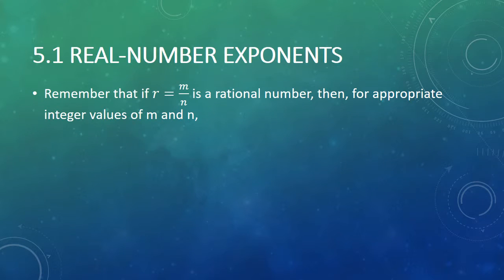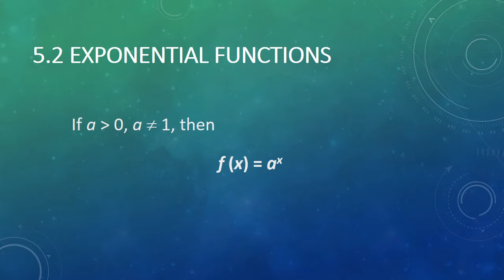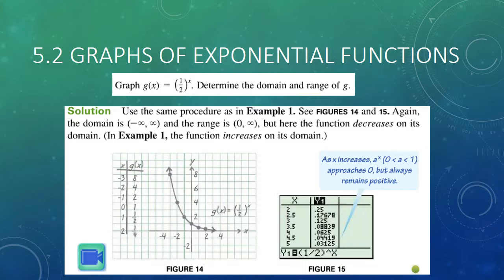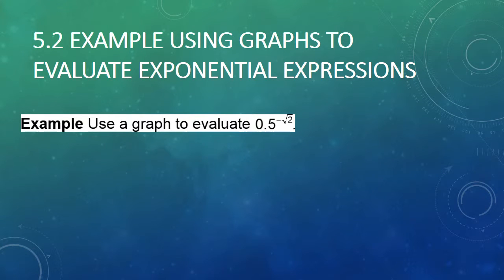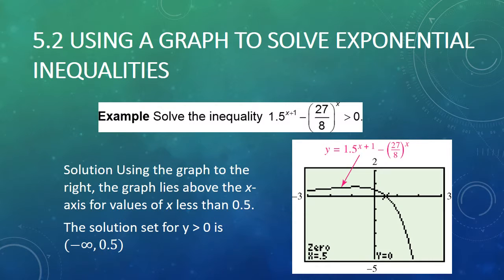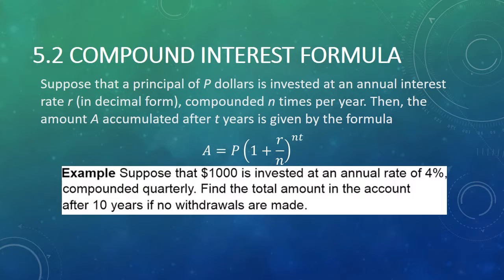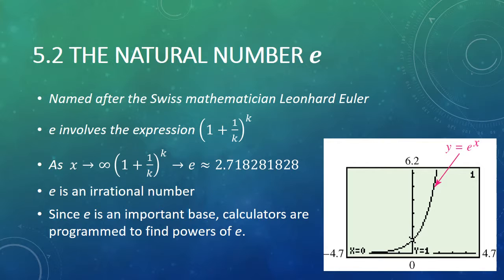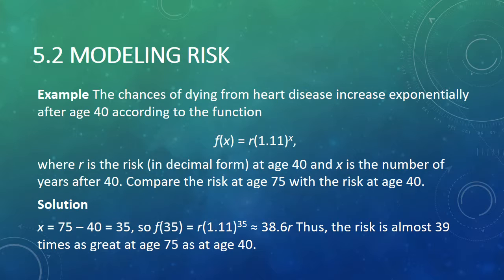CA Chapter 5, Section 2 ppt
Chapter 5, section 2 power point with narration